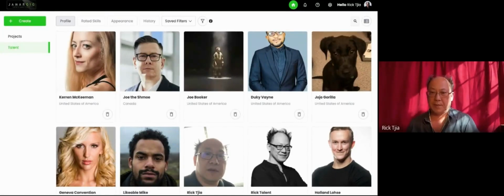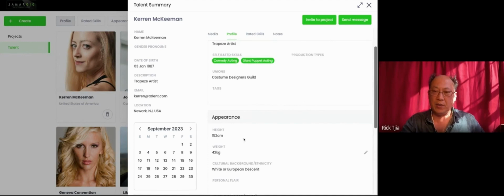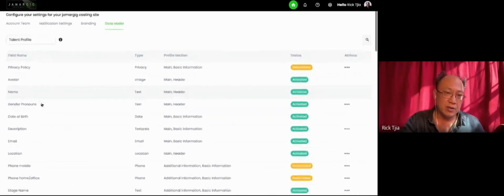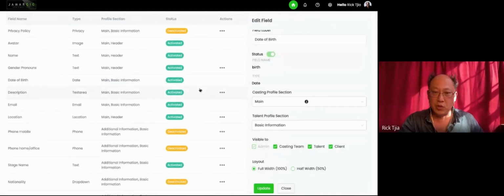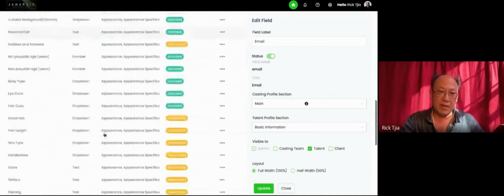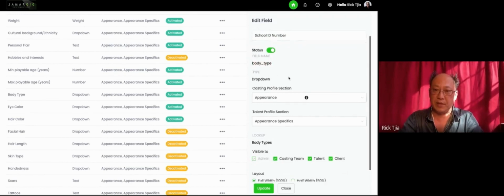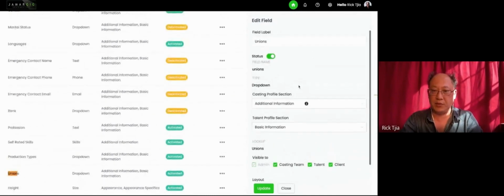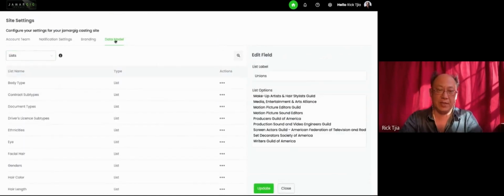Customizing the fields on Talent profiles in JamarGig